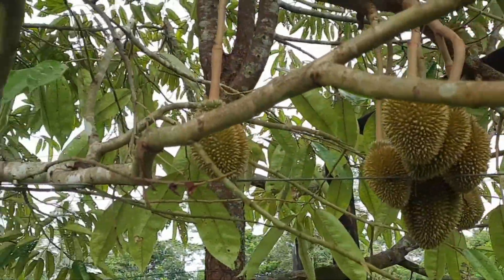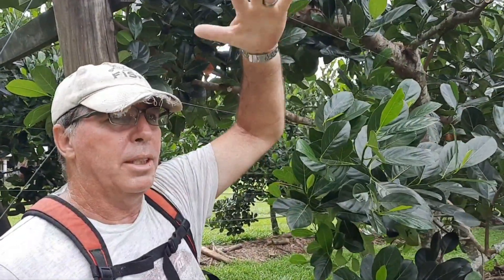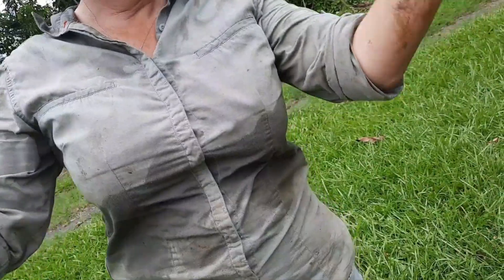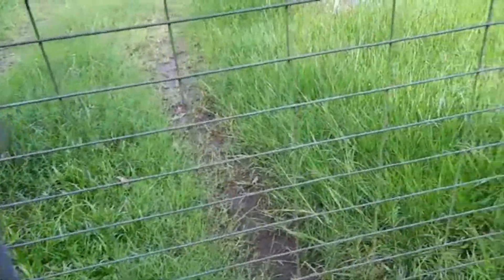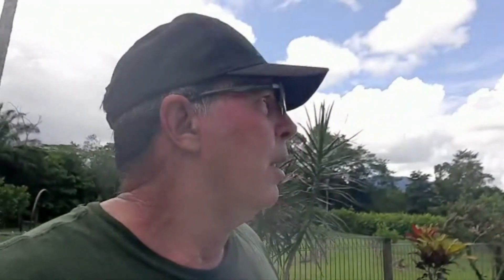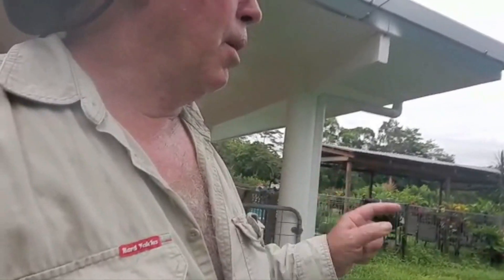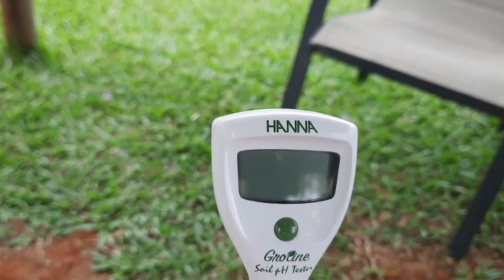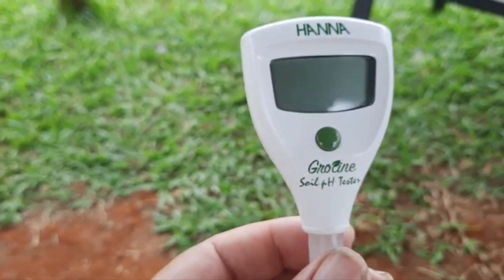Soil PH testing & hectic farm days to beat the storms!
We invested in a fancy Soil PH Testing machine so that we can get more specific results to guide and manage our soil health. Ian does a couple of experiments on the farm.
It's been a busy week as we try and get the jobs done in between frequent storms and rain periods and it's hot hot hot 🔥 🥵
Some of the durian are still hanging in there and increasing in size and the Jackfruit season is coming to a close. for now.